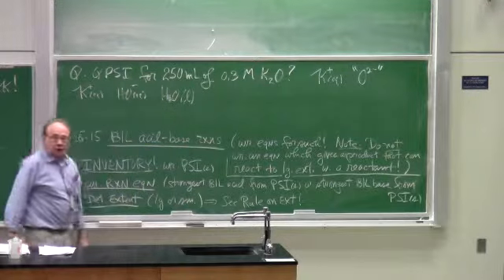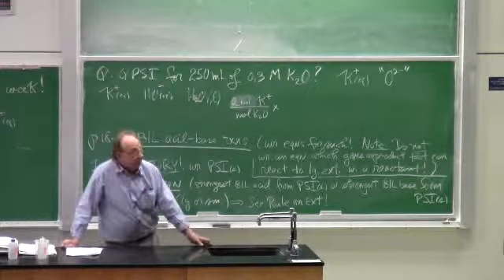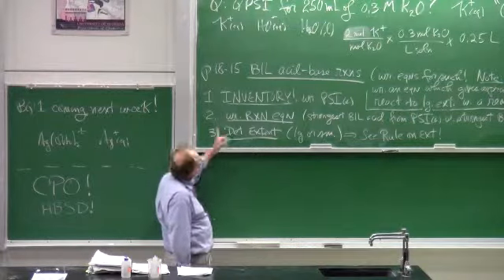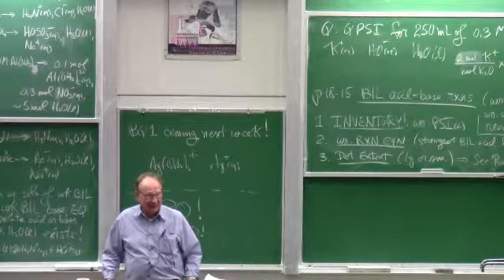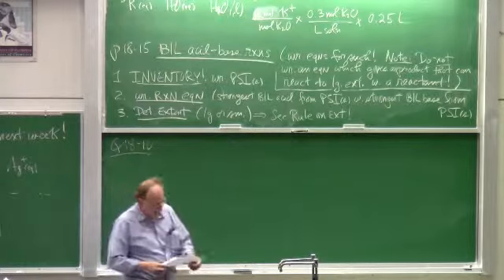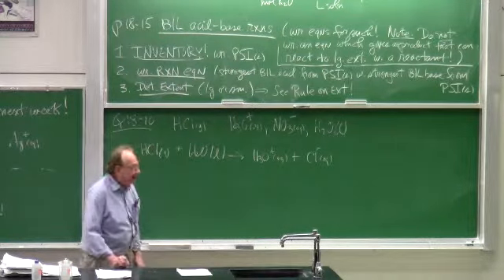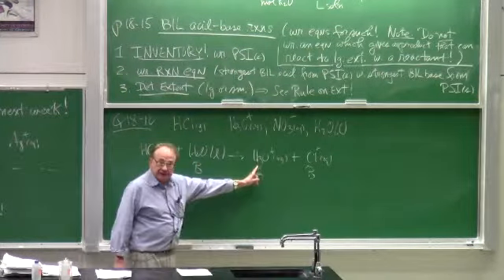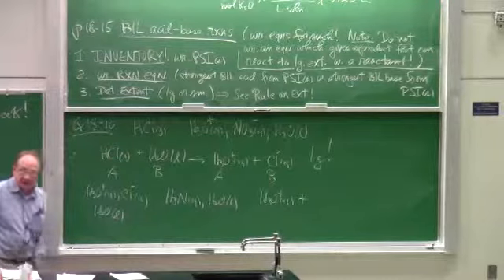BL AB 2